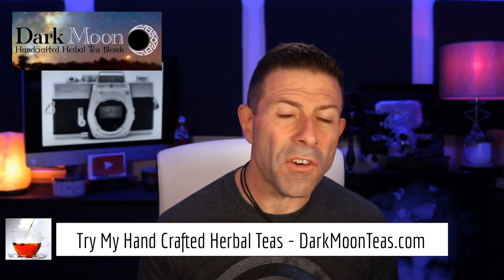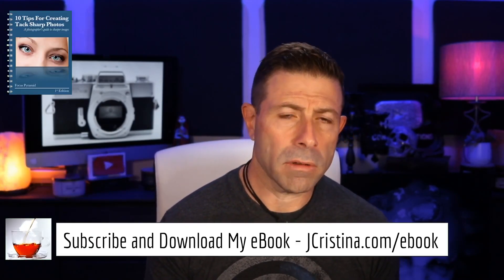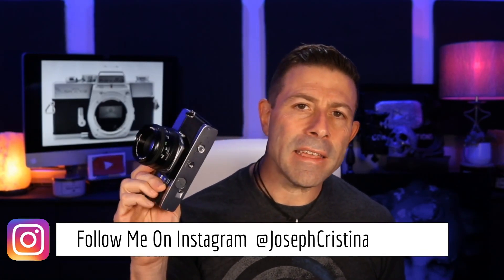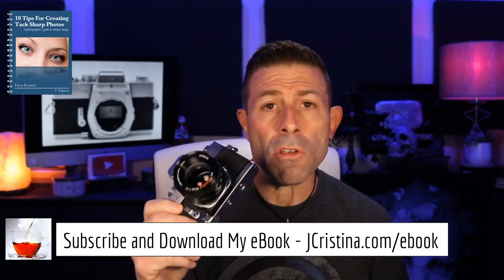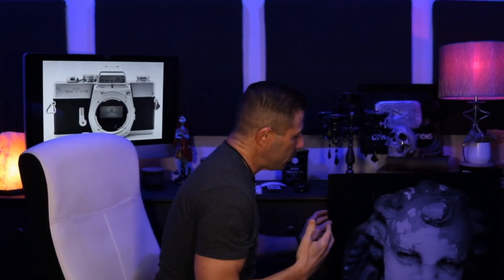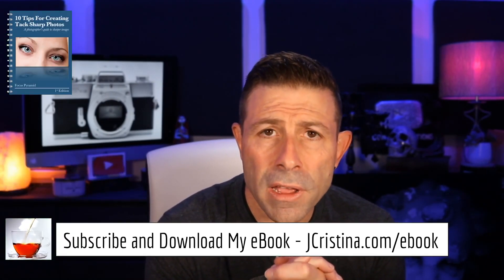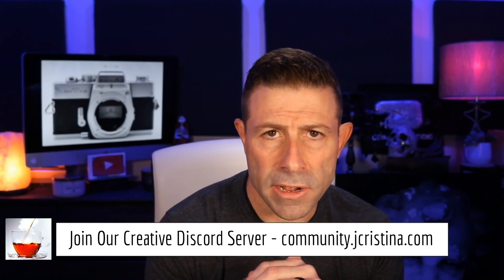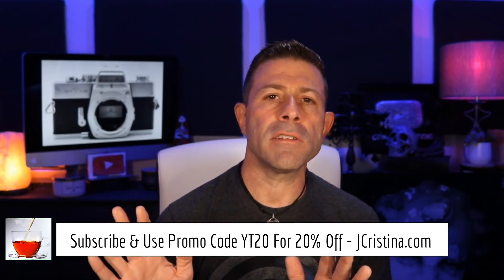Photography Basics - No Chimping Allowed - Try This Camera 📸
In today's VLOG, we discuss Photography Basics, Moore's Law, Sony's value versus Canon's, and the idea of slowing down and truly thinking about our images before using the spray and pray method of photo capture.

Remember the camera does not make the photographer; the photographer makes the camera.

Can we challenge ourselves by using an old camera, maybe even film, or simply by avoiding chimping on the back of our camera and EVF for help?

If so, what were your results?

How much of the Exposure Triangle (ISO / Shutter Speed / f-Stop) do you really understand and could utilize without referencing your LCD or EVF?

I give you my thoughts and now I want yours.

❔ Sony vs Canon - What do you think about their values?
❔ Have you tried shooting an all manual film camera?
❔ Have you tried shooting your camera set to (M) with no LCD/EVF help?
❔ What were your results and did it help make you a better photographer?